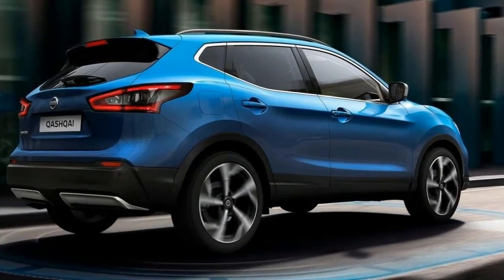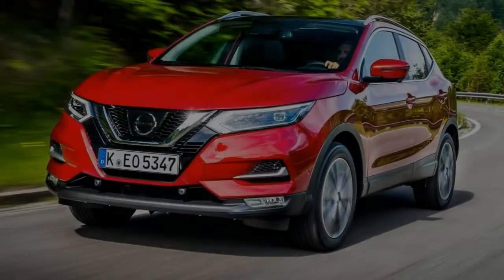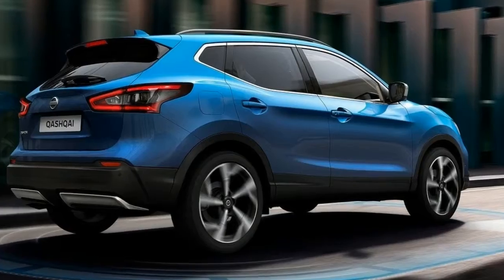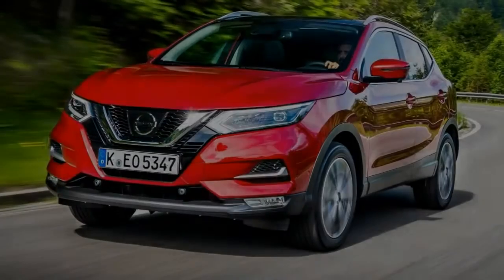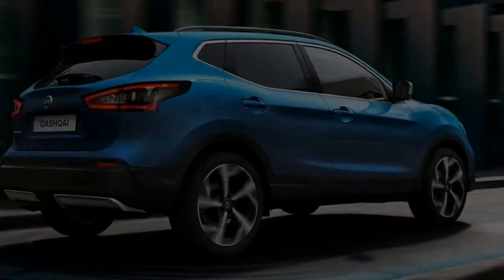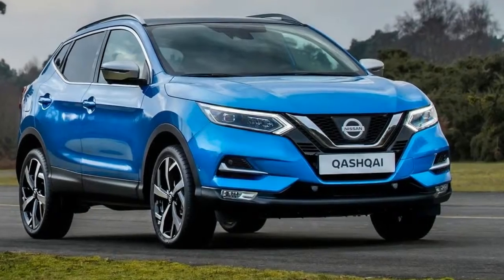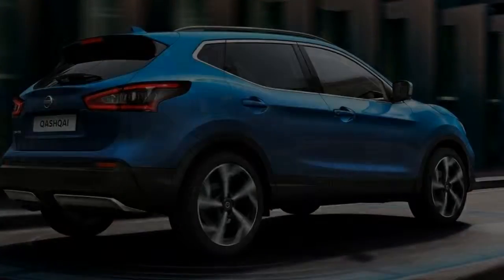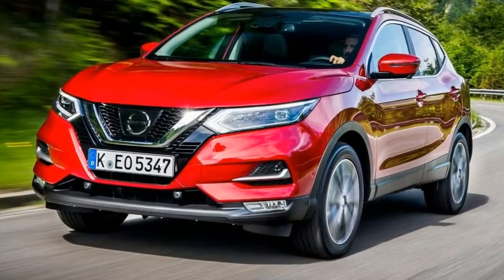Nissan Qashqai - Automotive Zone